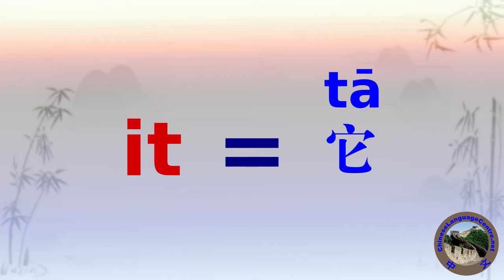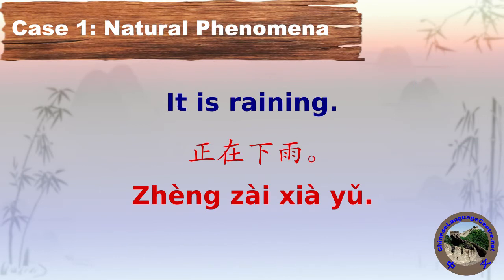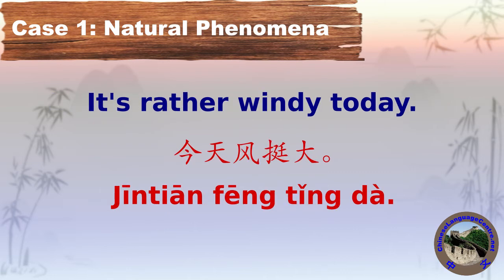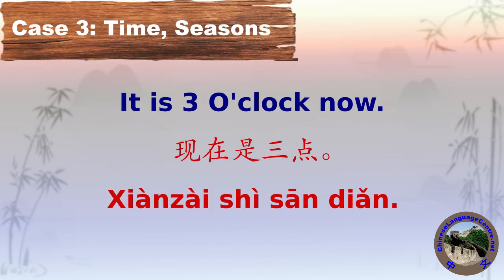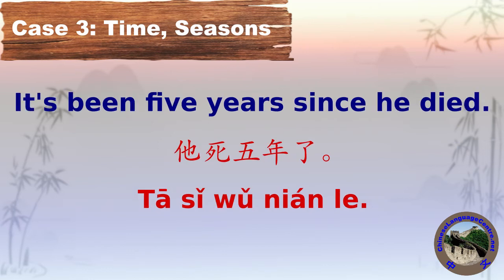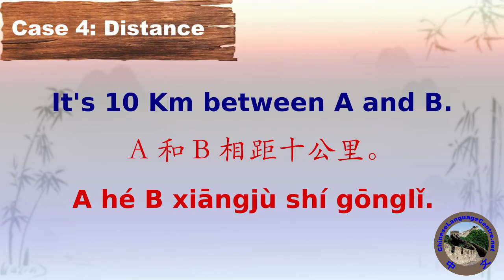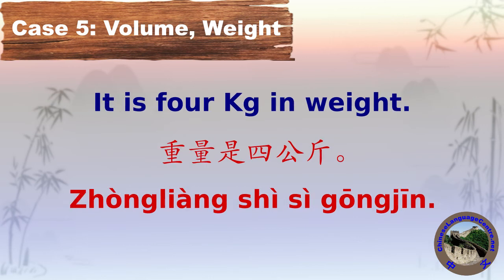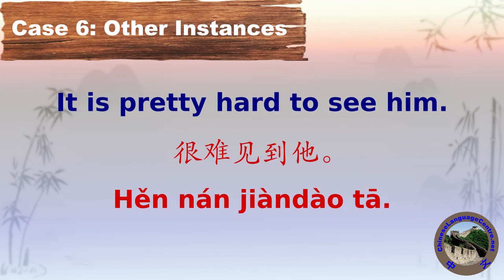Never Say "it" in Chinese | Most Common Mistakes in Mandarin Chinese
0:00 Introduction
0:48 Natural Phenomena
1:35 Environment
2:04 Time, Seasons
2:47 Distance
3:05 Volume, Weight
3:41 Other Instances

In many different situations, native Chinese people don't say 它 (it), like 它下雨. When are the cases that native speakers never say 它 at all? Check it out here.